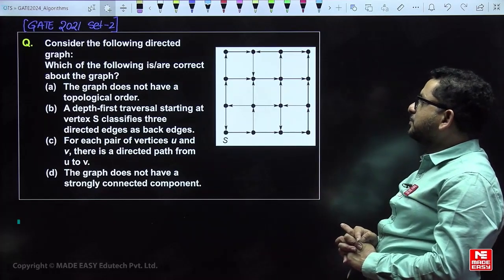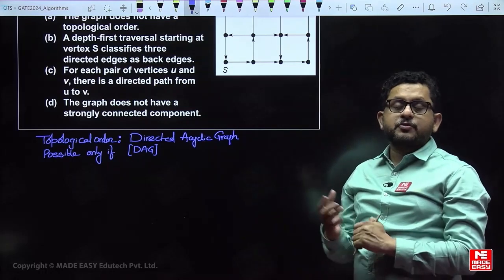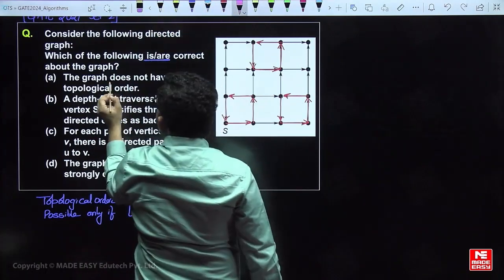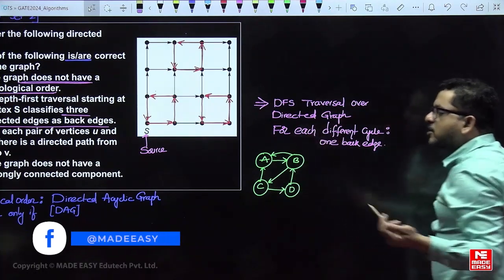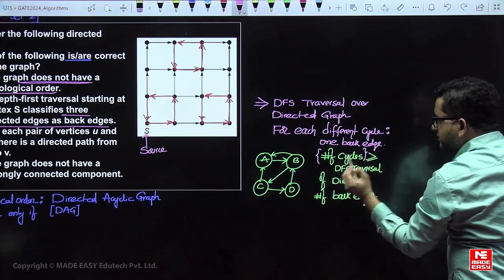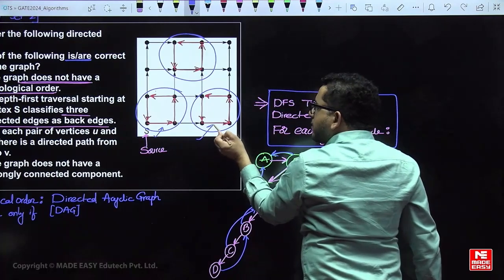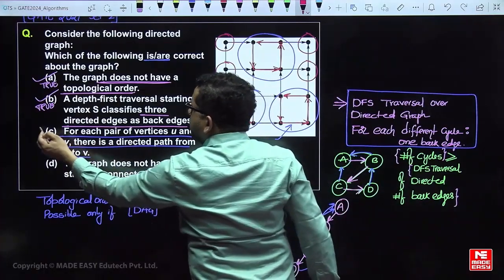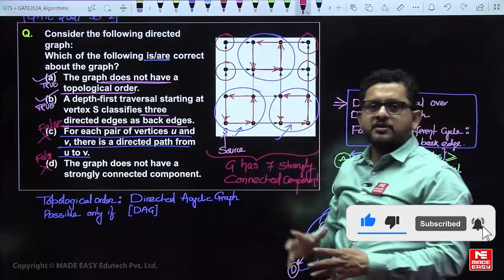Previous Year Question for GATE | Graph Traversal Algorithm | Algorithms | MADE EASY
In today's video, we have Ravi Kumar Sir, one of the most renowned and experienced faculties at MADE EASY. He will simplify the topic of the Graph Traversal Algorithm in the Algorithms subject for the GATE 2024 examinations.